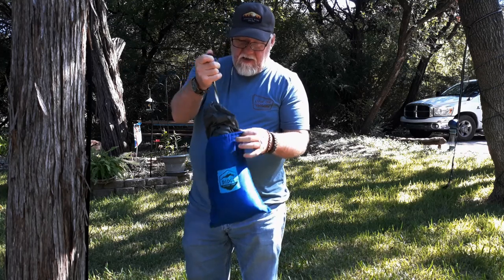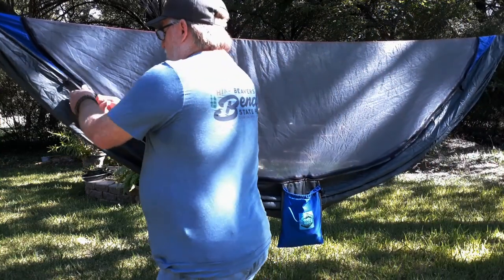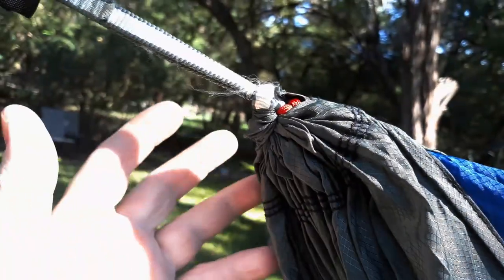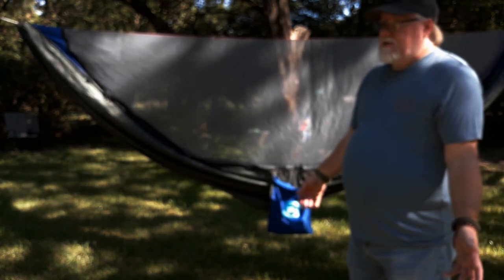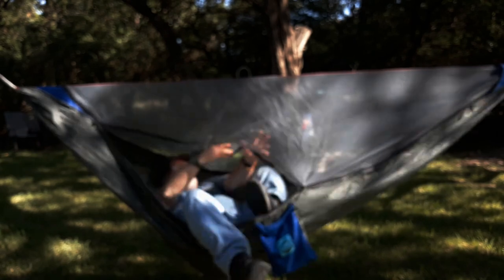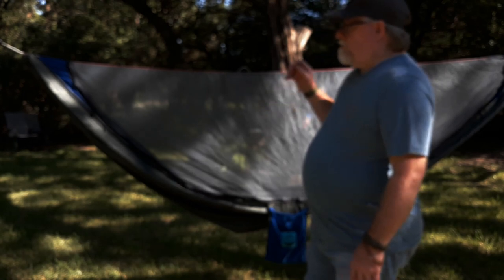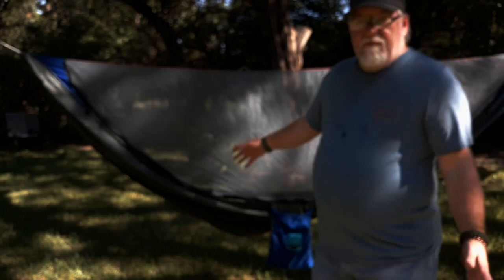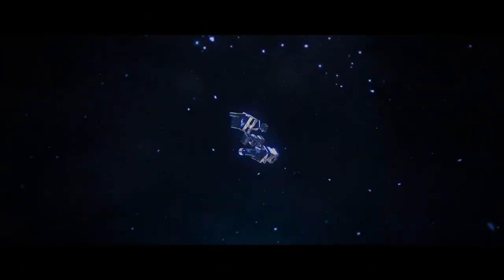ROG Ridge Outdoor Gear Halfmoon Hammock Review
Song: The Awakening
By:  Patrick Patrikios